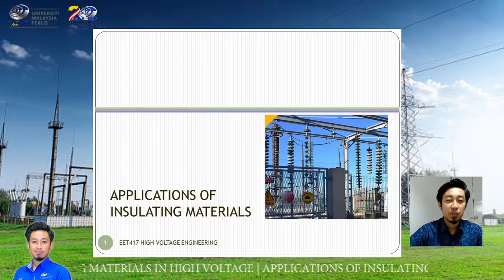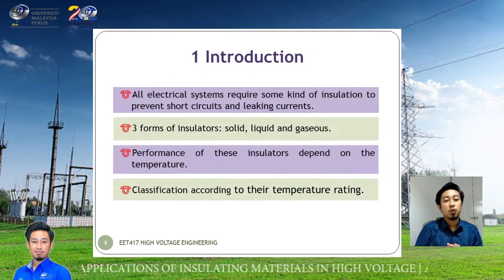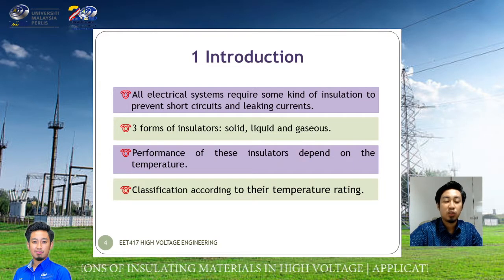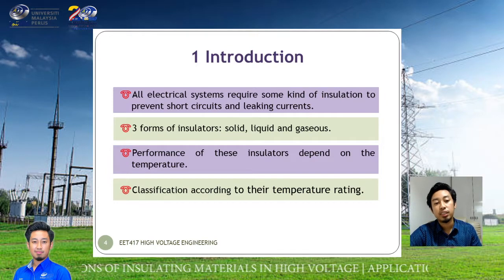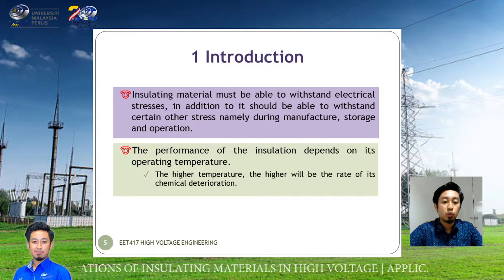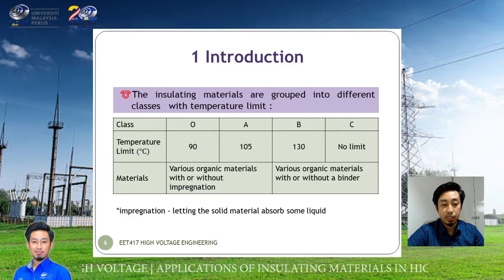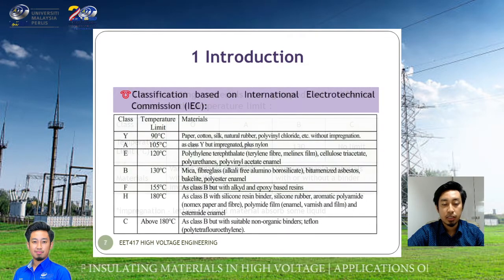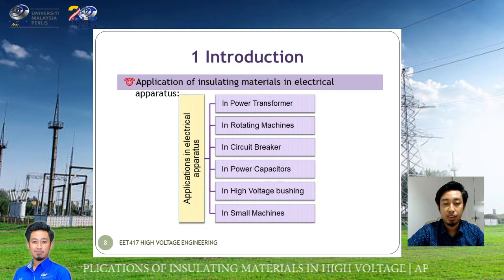PART 1 INSULATING MATERIALS: Introduction and Classification of Insulation Material